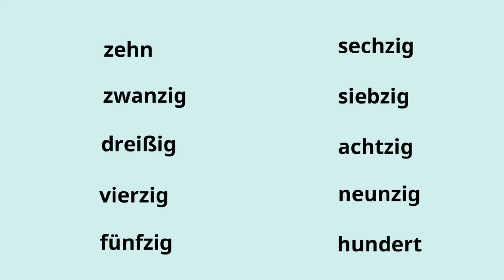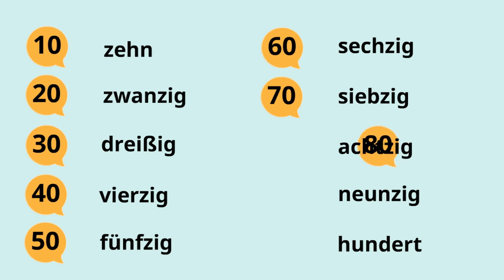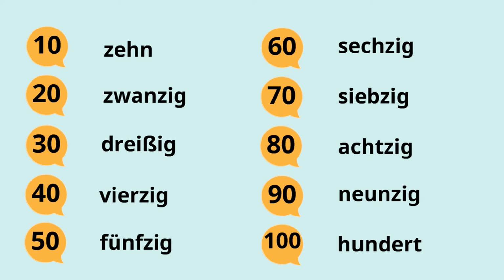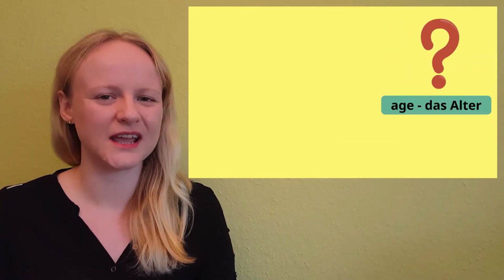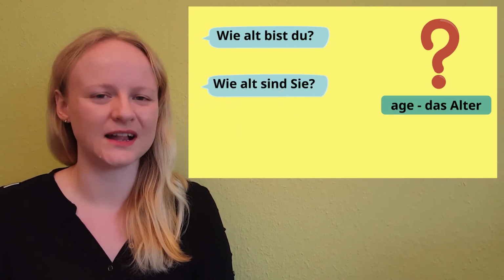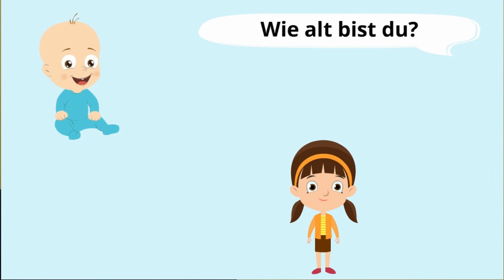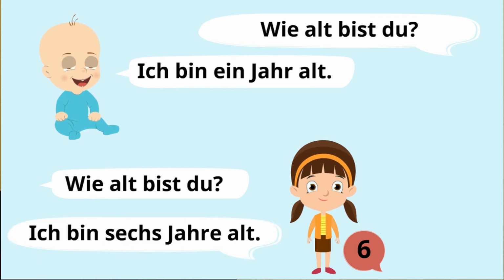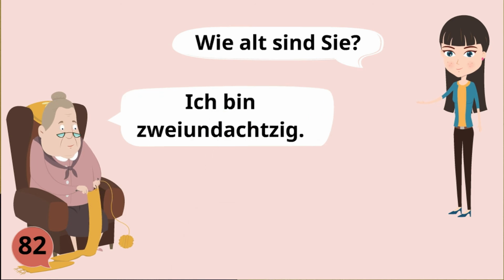Conversational German for Beginners (A1-A2) - Lesson 10: Numbers From 11 - 100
You want to learn the German language in 2021?

If you are a beginner looking for German grammar or vocabulary or both, my German language learning series will teach you speaking, listening, reading and writing through engaging animated videos that make learning German fun and easy at the same time!

My name is Stefanie and I am a German native speaker with lots of experience teaching people German online. Let's study together!

To directly book a private lesson or lesson package with me, please visit my profile

In this lesson you will learn how to talk about age by studying the numbers from 11 - 100 in German.